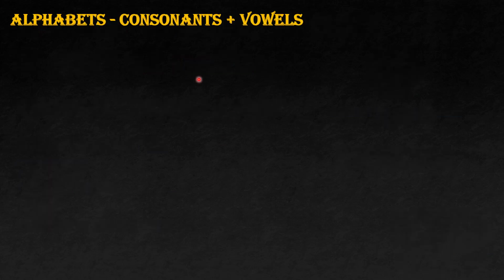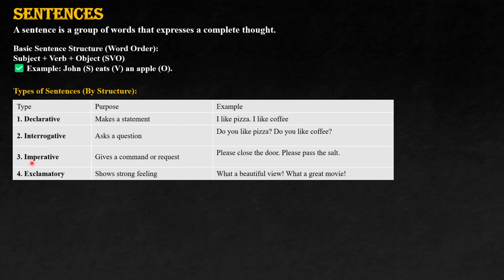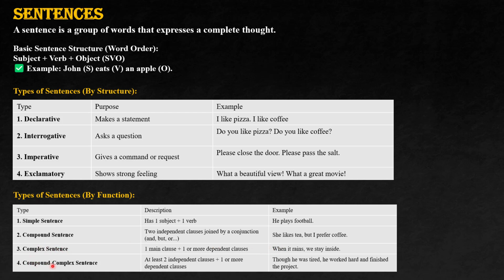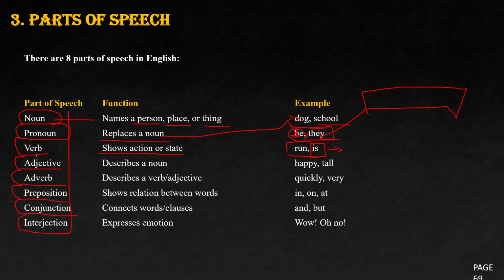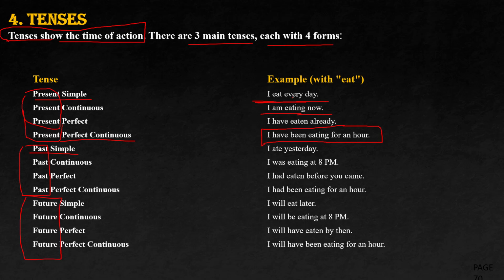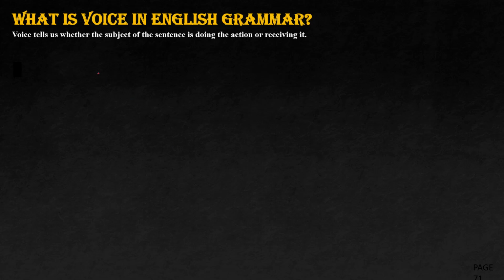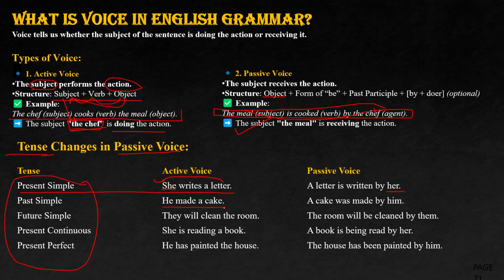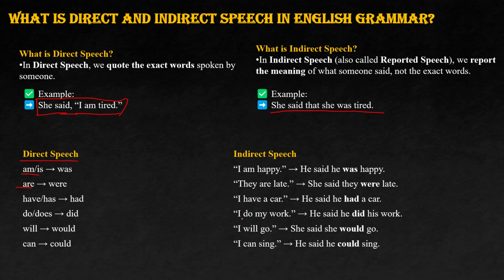Day -1.1.1| Spoken English course in English | This is all you need to Know | Spoken English Classes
Agenda - Tenses
00:00 - Agenda

Learn all tenses in 20 min